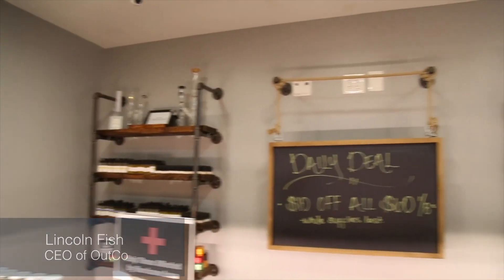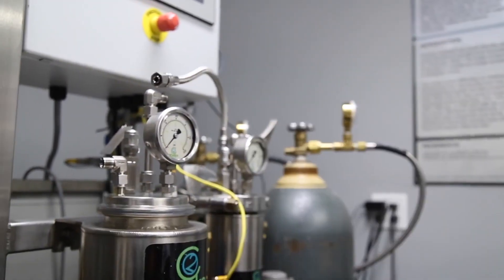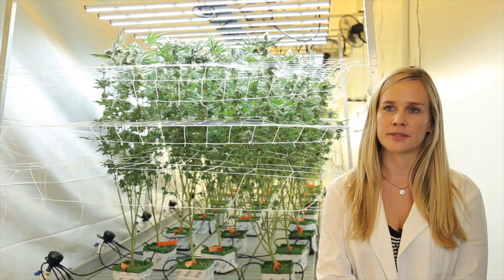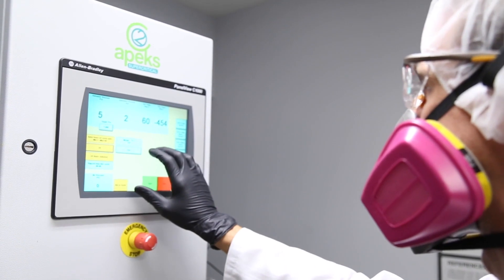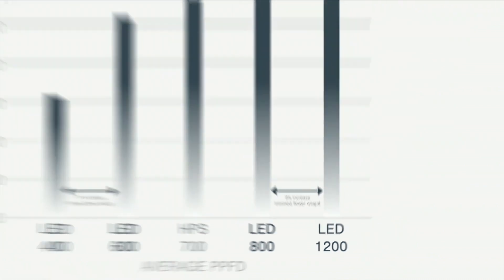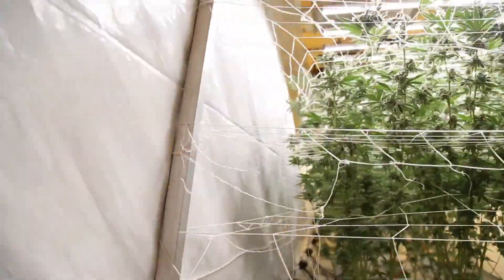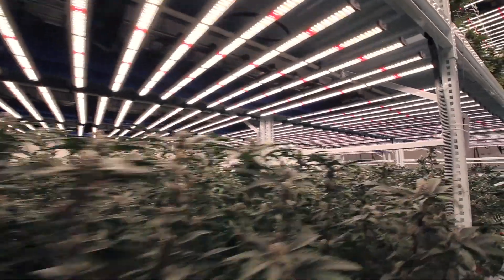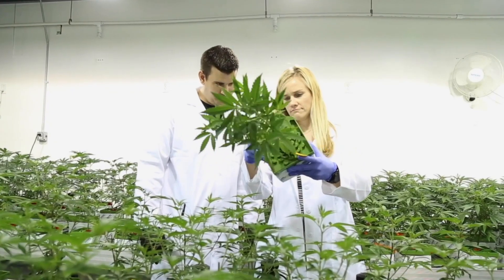Fluence and OutCo Cannabis LED Research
With a mission to operate their business on a solid foundation rooted in science, OutCo is at the cutting edge of cannabis research to provide residents of Southern California with high quality medicinal and recreational cannabis. In their latest research trial, OutCo and Fluence Bioengineering developed a protocol to evaluate the impact of light intensity on plant growth and development. To determine the “optimal” light intensity for yield and secondary metabolite production, particularly total active cannabinoid concentrations, the experiment evaluated the effect of five light intensities during the flowering stage of the cannabis strain “Hazy OG” with HPS and SPYDRx PLUS LED grow lights.